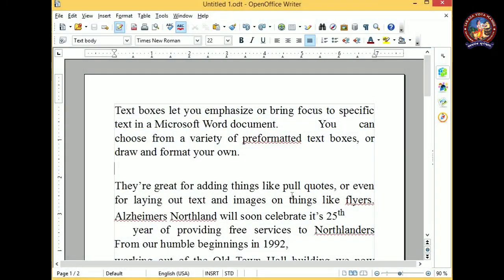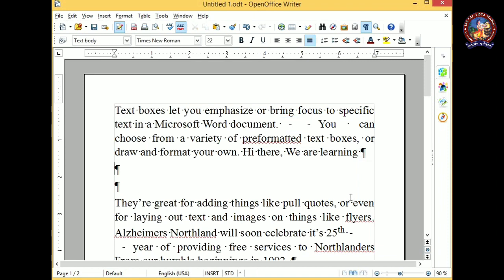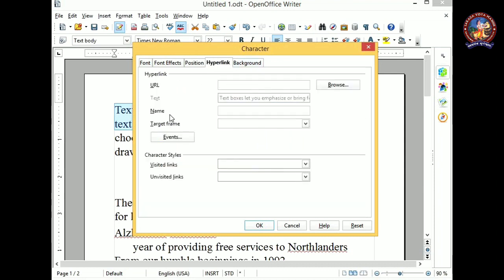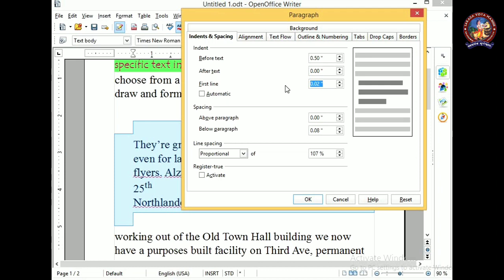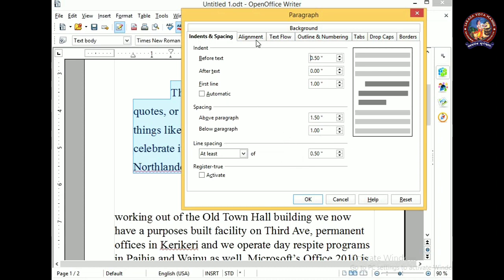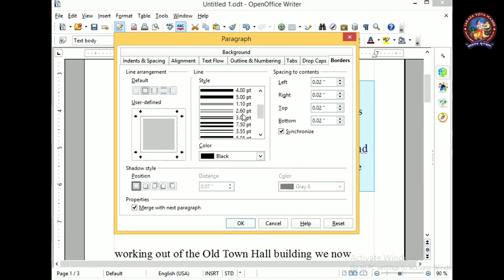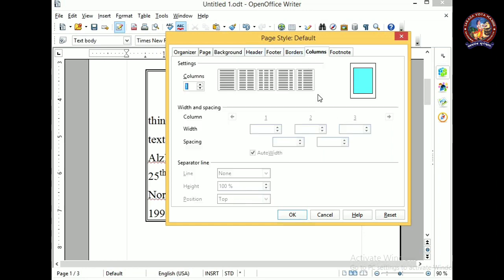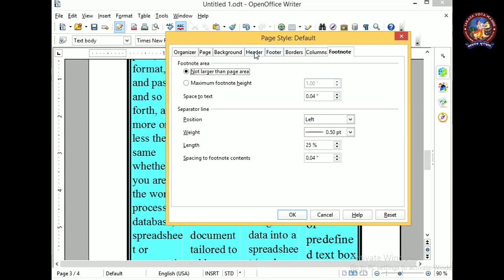Class IX ¦¦ Word Processor ¦¦ Formatting features